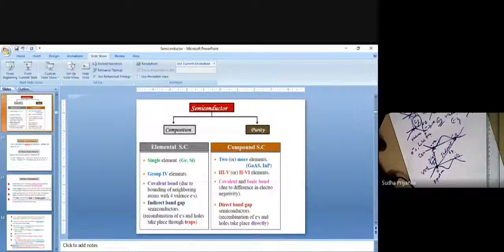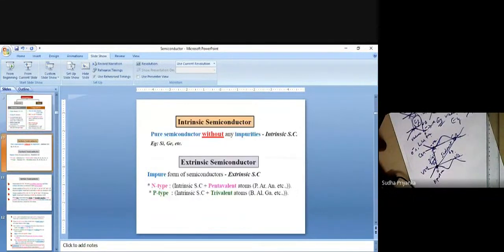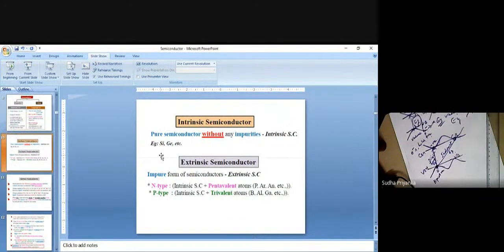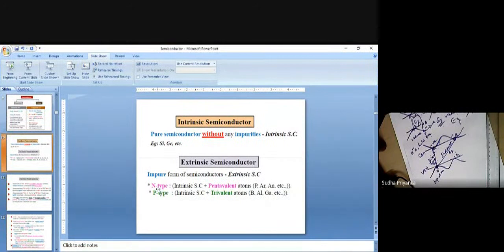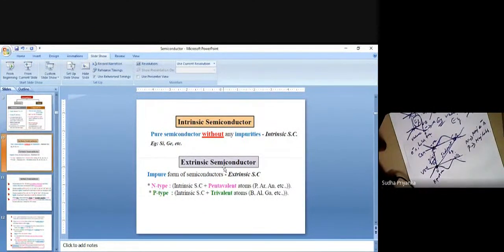TANGEDCO-AE2021 | Part-II Engg & Sciences | 4.1 Semiconducting Materials and Devices | Lecture 11/30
In this Video we discussed about introduction of Semiconducting materials and devices
1) What is the intrinsic semiconductor?
2) What is the extrinsic semiconductor?

COURSES FOR UPCOMING TANGEDCO-AE 2021 EXAMINATION

NOTE:
100% money back guarantee if not satisfied with the quality of resource material (should report within 24 hours)